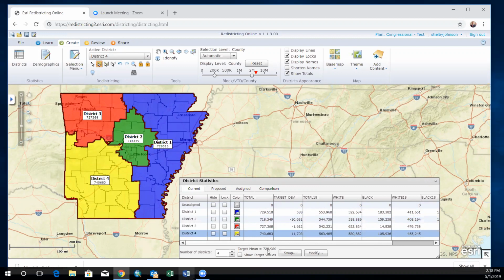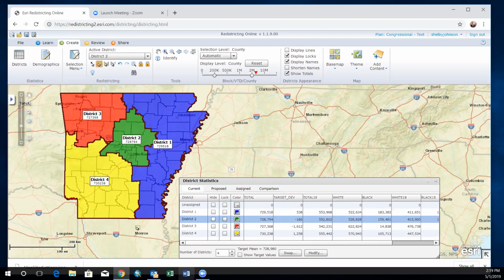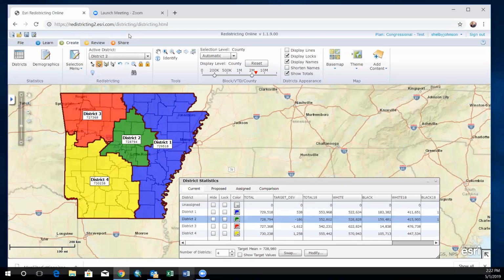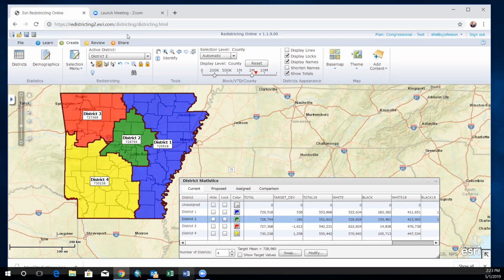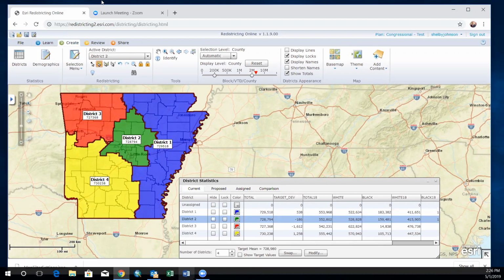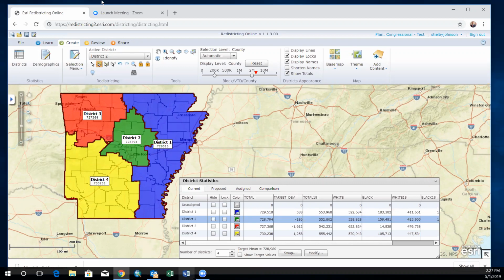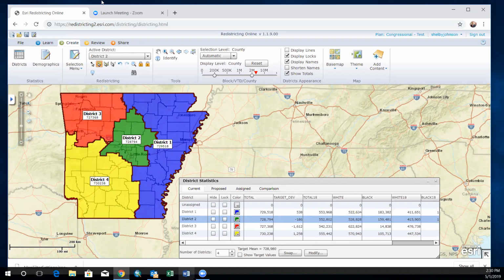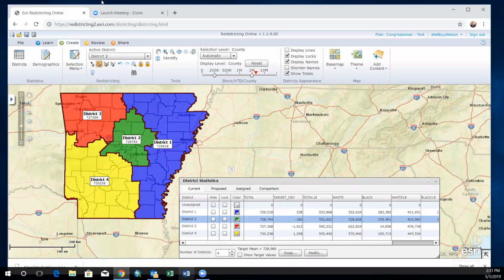GIS 101 - Redistricting